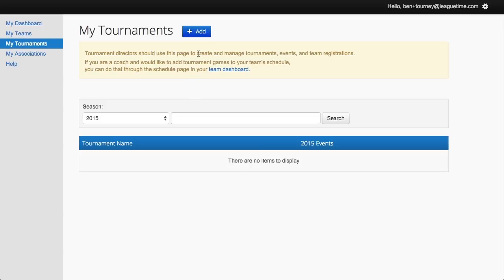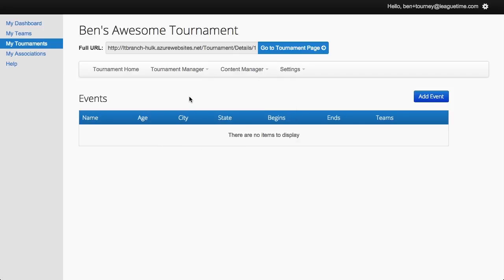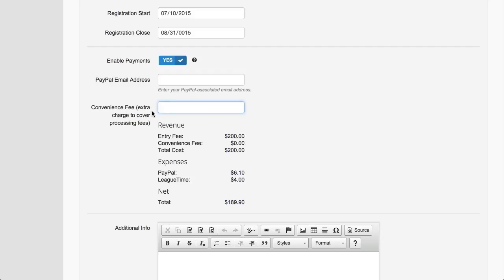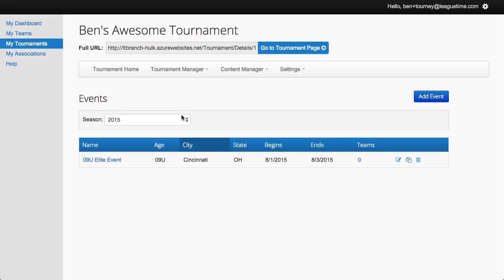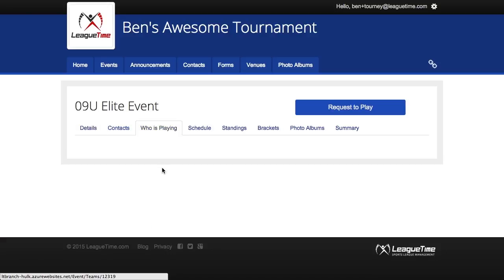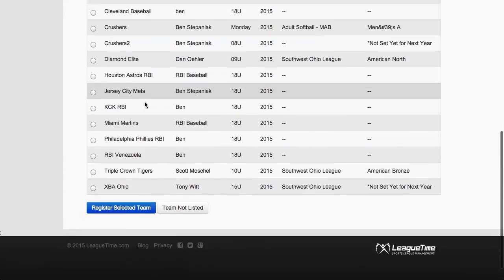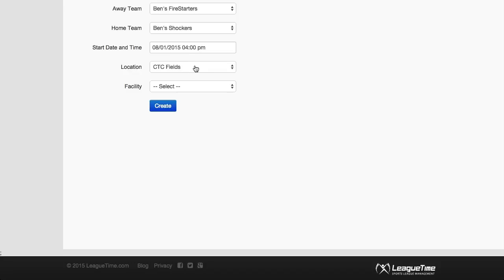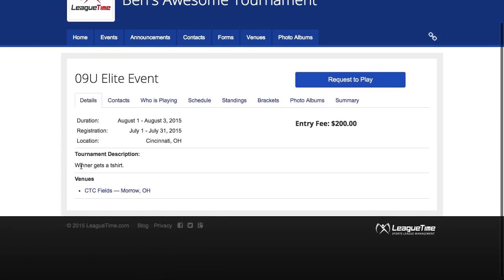LeagueTime - How to create a tournament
Watch to learn how to create a free LeagueTime tournament website that will allow you to add teams, schedule your tournament games, and more.

to find out more.